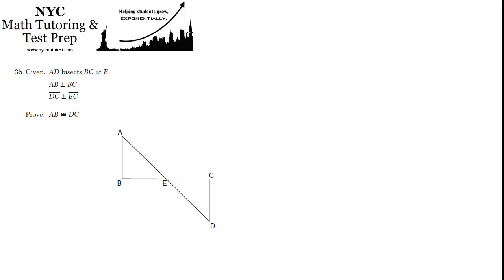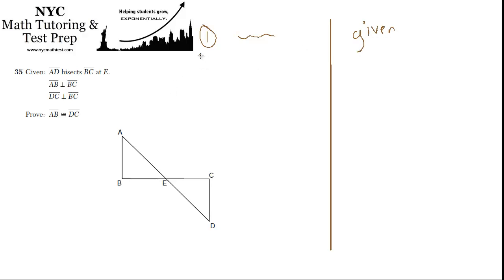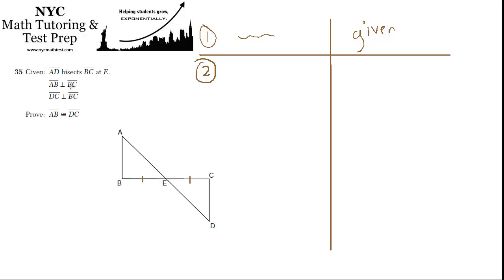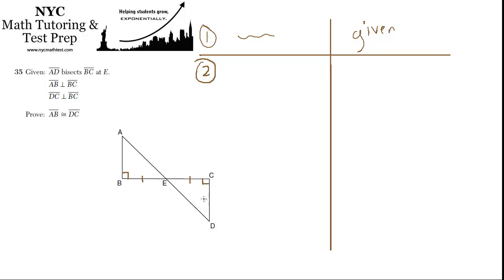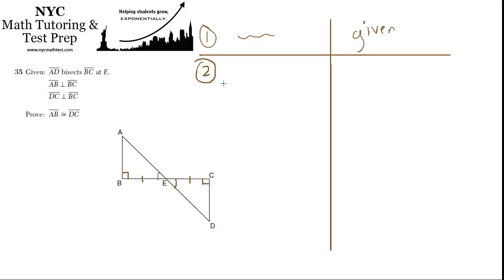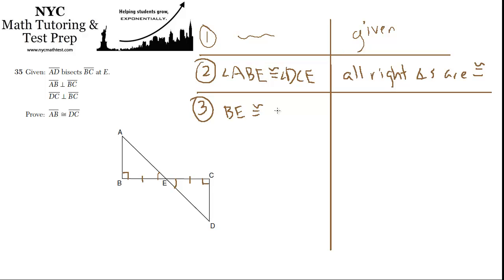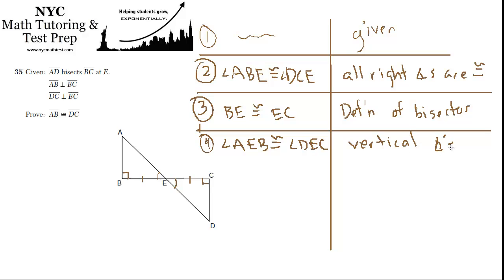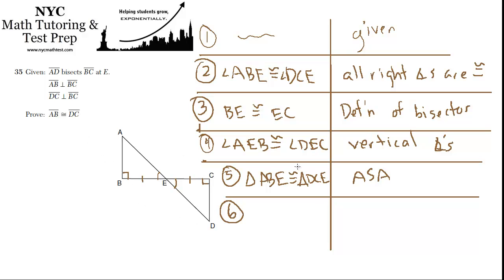Geometry Regents June2012 #35 - Proof: Corresponding Parts of Congruent Triangles